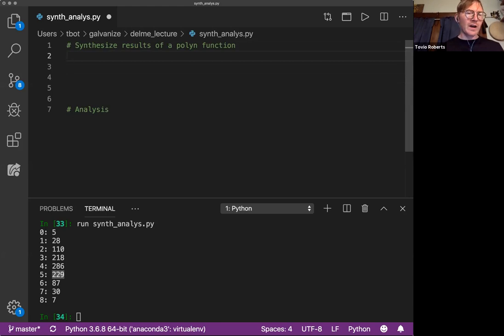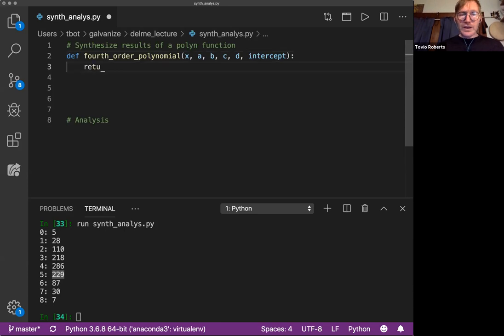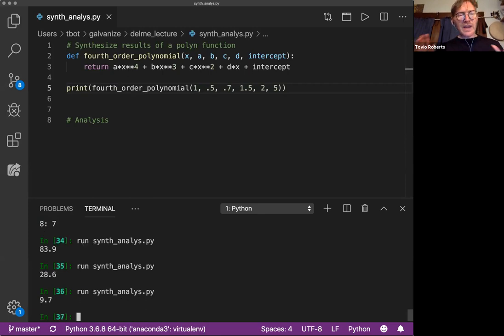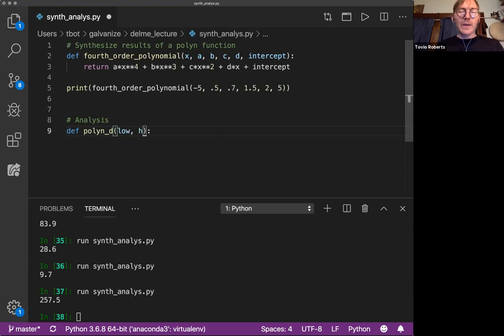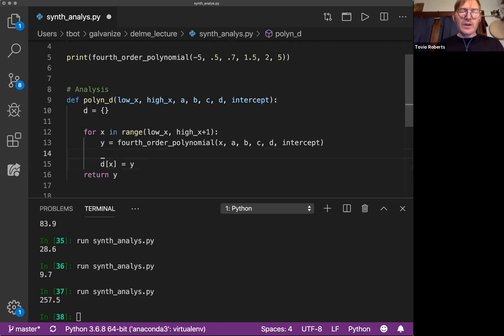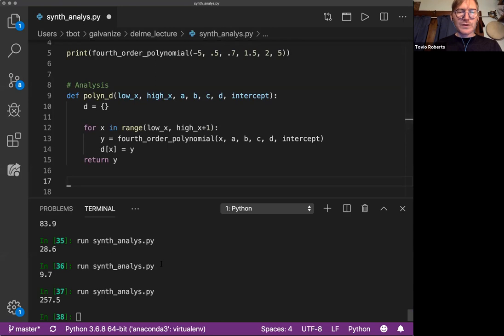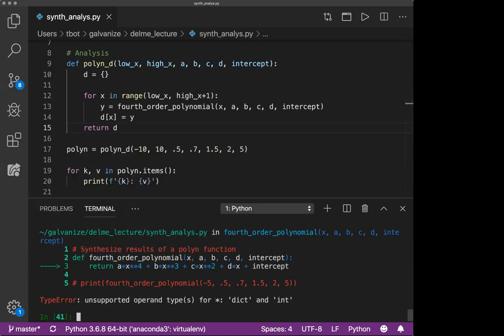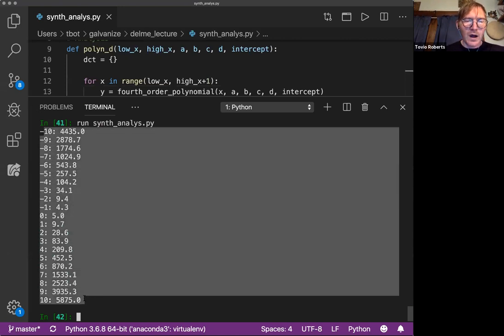Galvanize DSI Technical Interview Coding Prep, Part 6: Analyzing a simple Polynomial function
Part 6: Analyzing a simple Polynomial function

These videos are taken from a Galvanize DSI Premium Prep lecture (Oct 2019), where Tovio Roberts covers the types of problems that may be seen in the Galvanize Data Science Immersive Technical Interview.